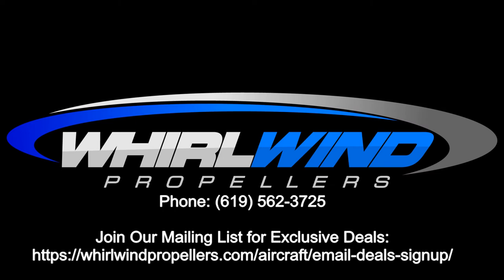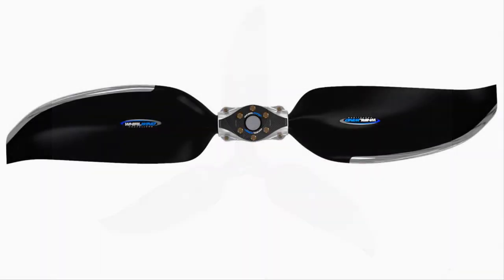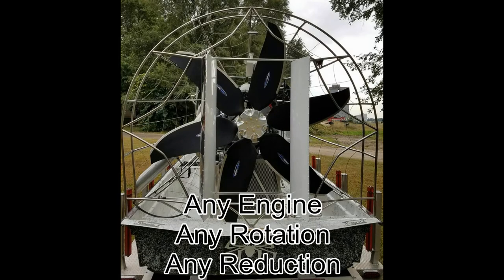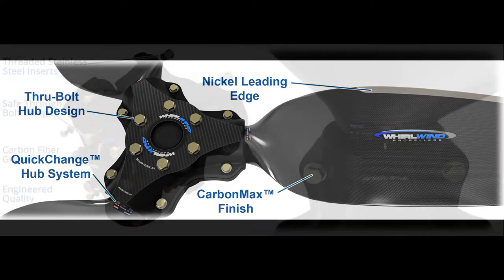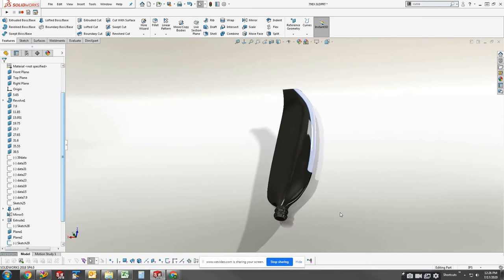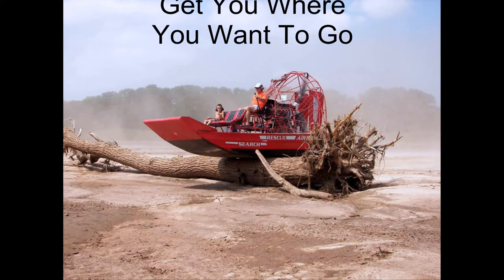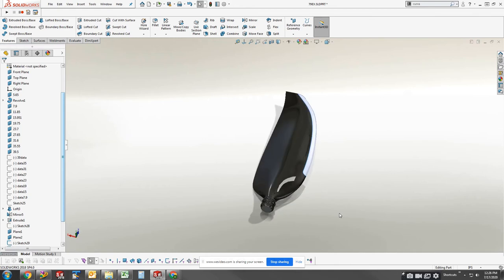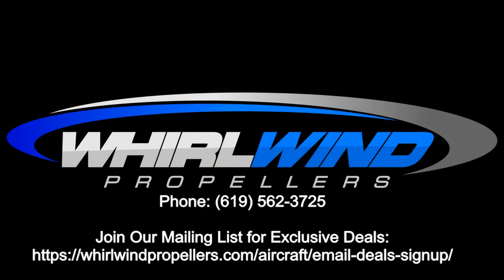Carbon Max Series Airboat Propeller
Shorter Version of Carbon Max Overview
To sign up for our email list go and check which topics you want to receive emails about.